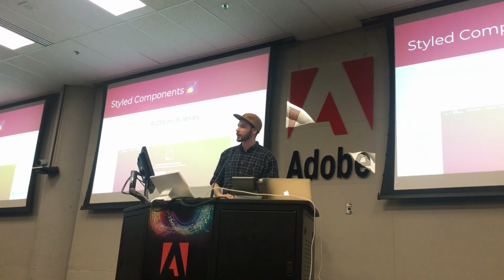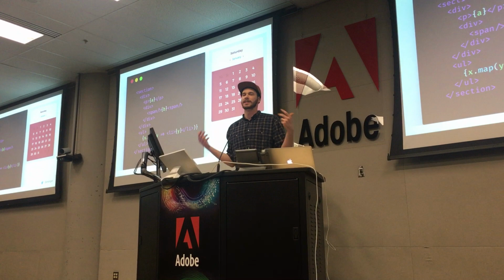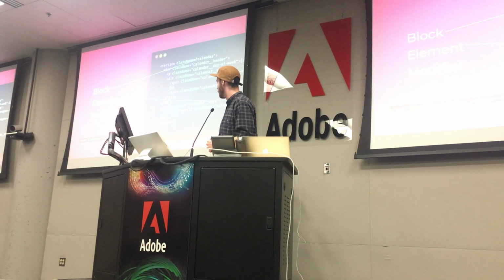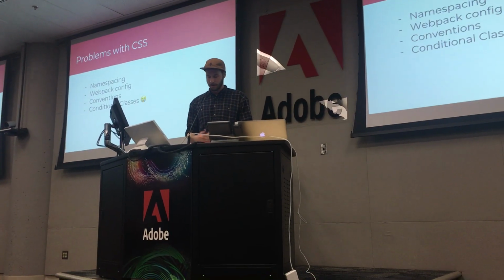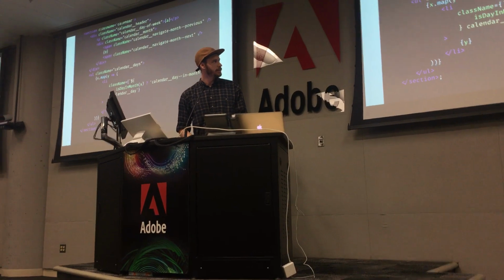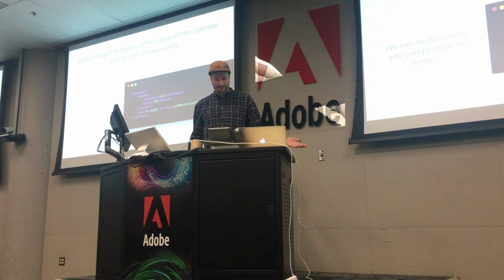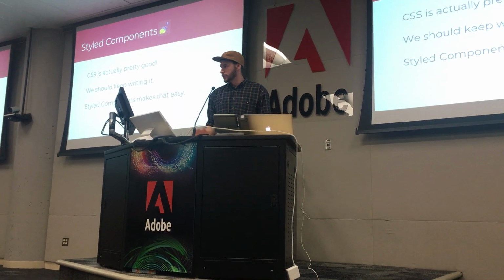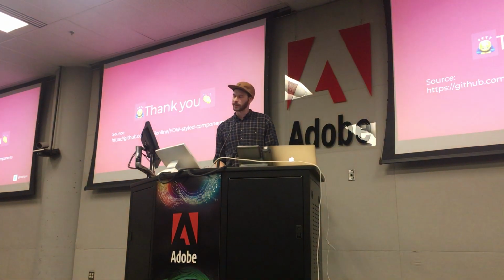Writing Declarative React: A Styled-Components Story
A short talk done at an Ottawa Javascript Meetup on January 10th, 2018. The talk touches on how Styled-Components can help you write declarative, reasonable, React render methods.